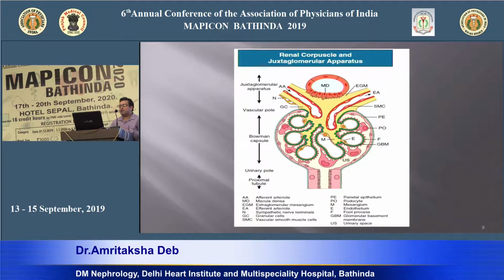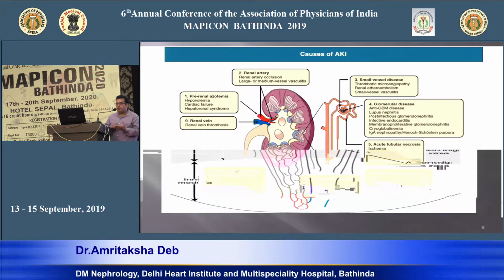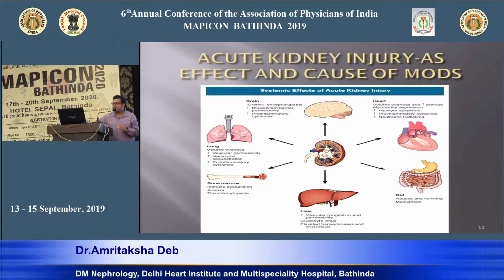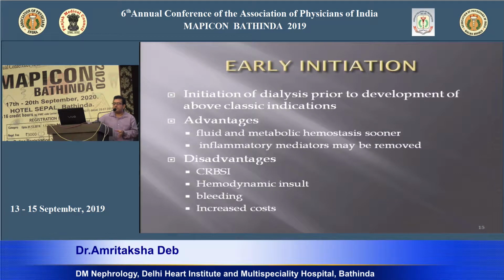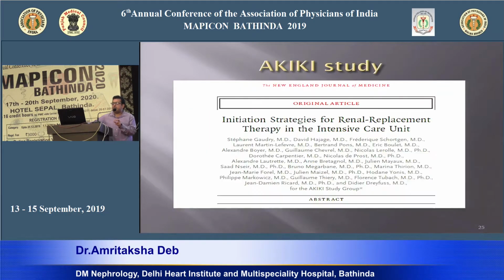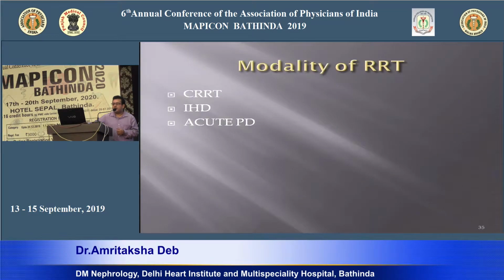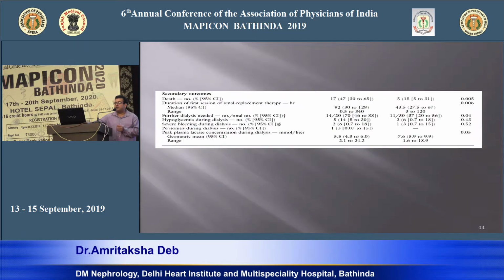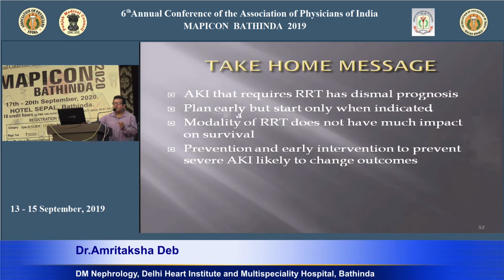Dr Amritaksha Deb (Mapicon 2019)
Mapicon 2019  Bathinda
Dated: 15/09/2019